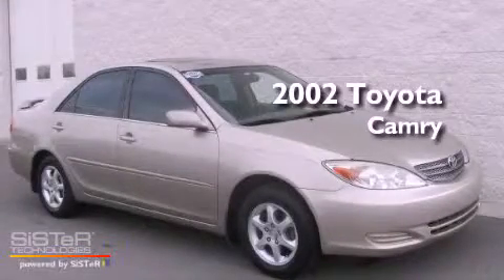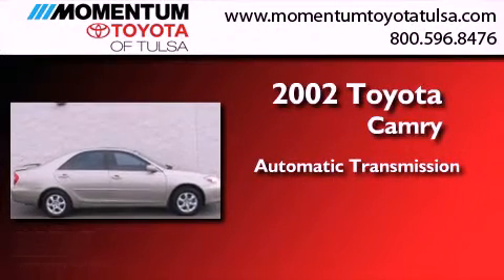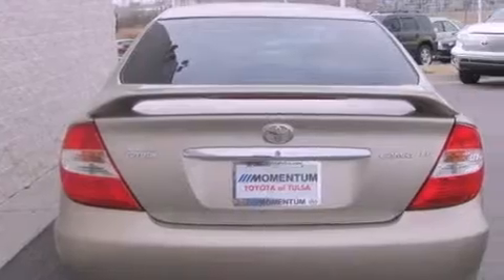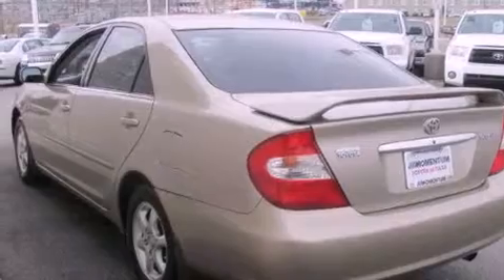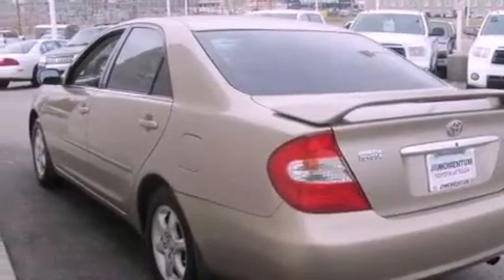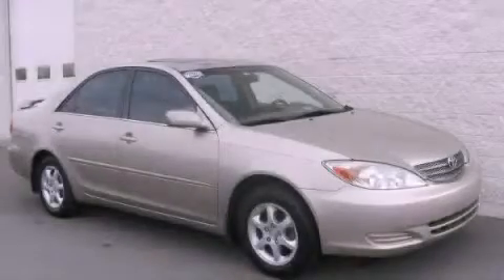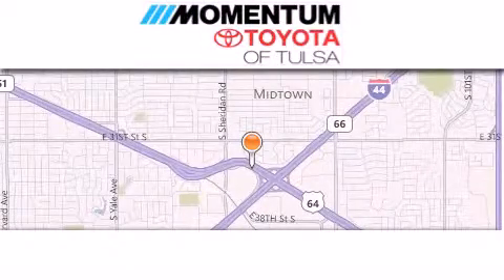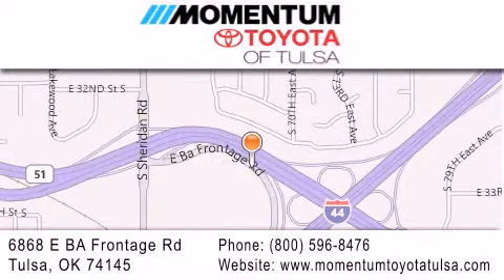2002 Toyota Camry Tulsa OK 74145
Year : 2002
 Make : Toyota
 Model : Camry
 Engine : 2.4L I-4 cyl
 Trans . : Automatic
 Exterior : Beige
 Miles : 179,717
 Interior : Beige
 Stock : T2U509548

 6868 East B.A. Frontage Rd.